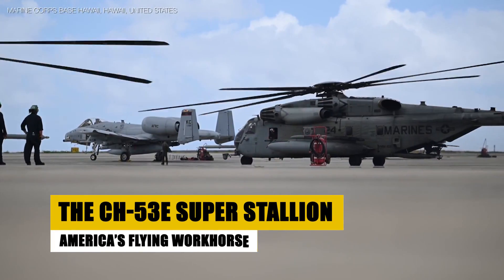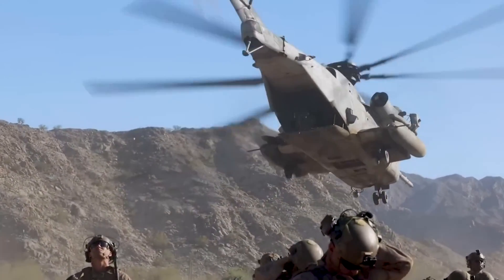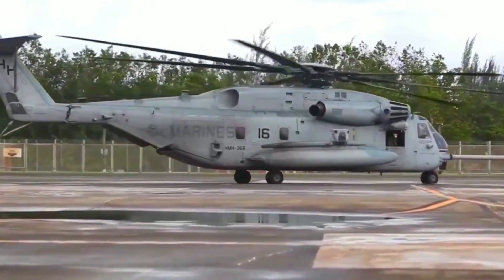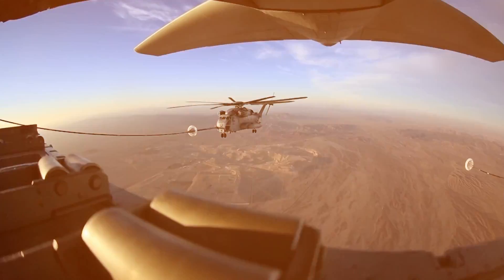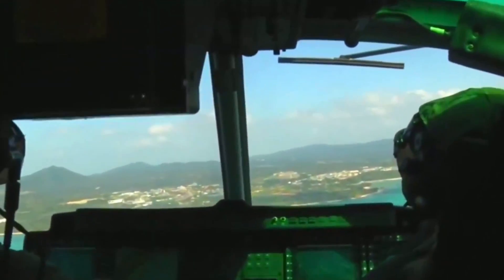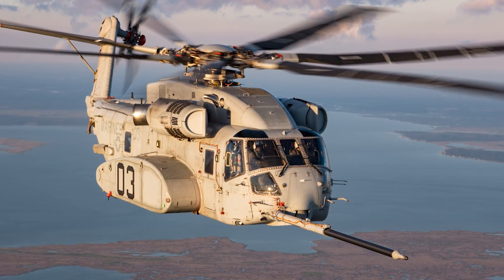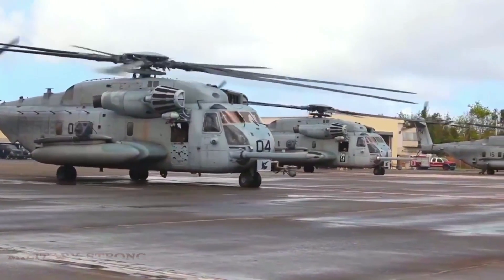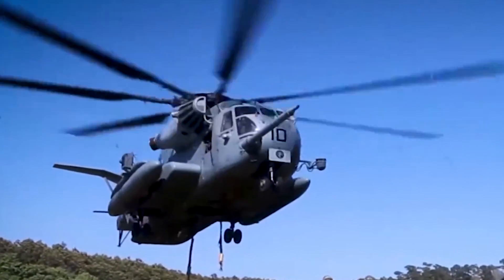The MONSTER CH-53E: America's Sky Titan That Enemies Fear to Face!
Discover the incredible story of the CH-53E Super Stallion, America's most powerful heavy-lift helicopter. From its origins in the 1970s to its vital role in military operations and humanitarian missions, the CH-53E is a marvel of aviation engineering. Learn about its unmatched lifting capacity, advanced technology, and the dedicated crew who keep it flying. Explore how this flying workhorse continues to serve the U.S. military and what the future holds with the CH-53K King Stallion. Join us as we dive deep into the world of this extraordinary machine.